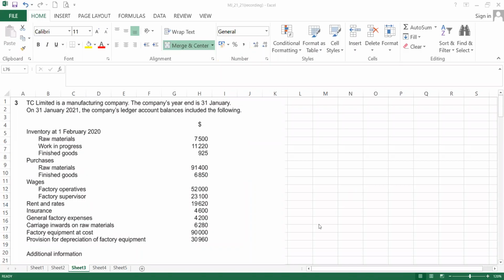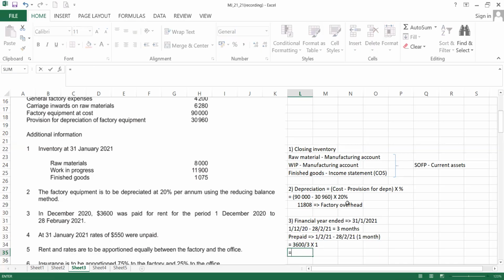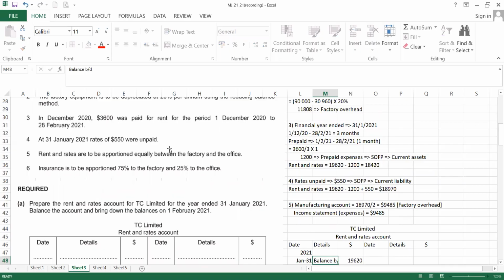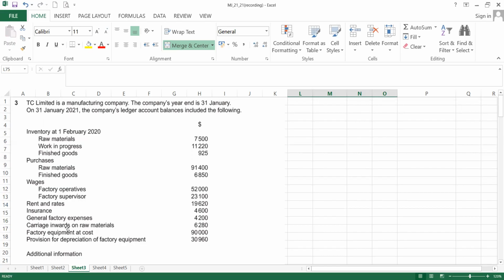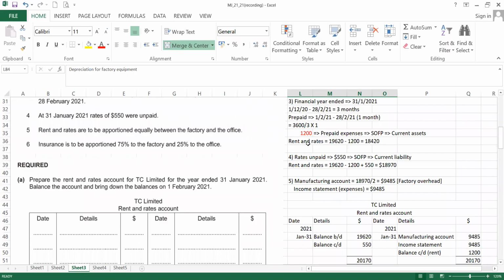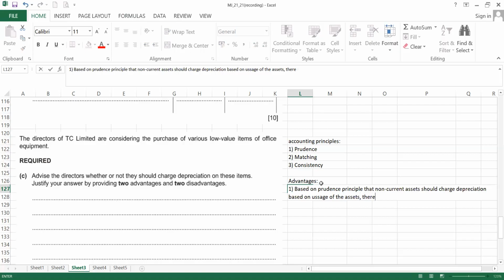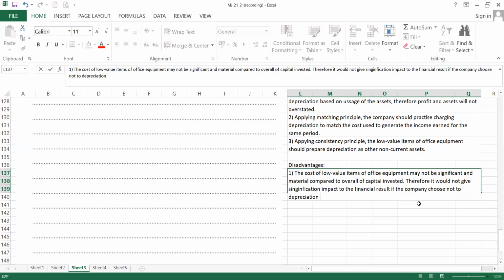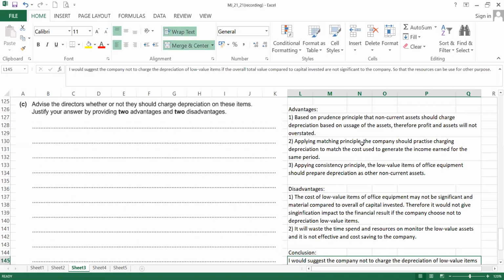0452 21 MJ 21 Q3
Manufacturing 0452/21/M/J/21 Q3